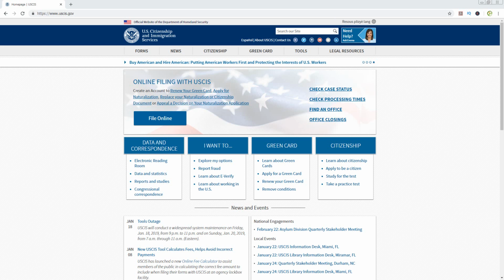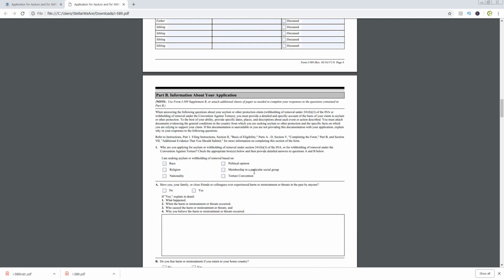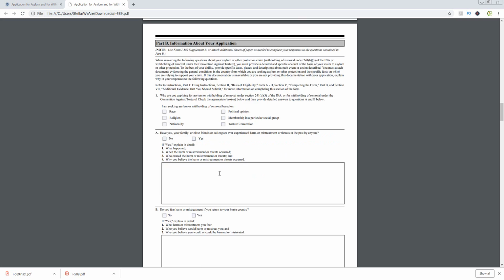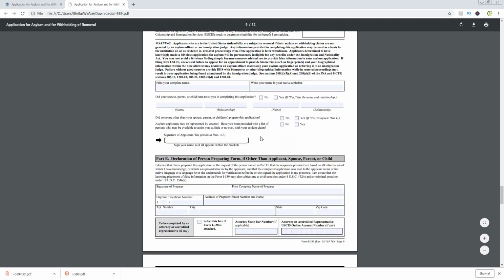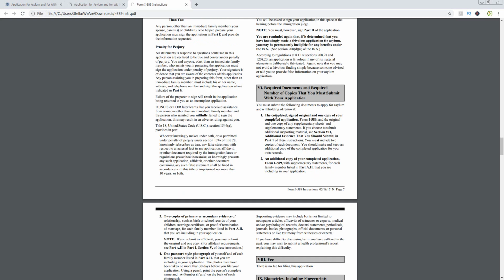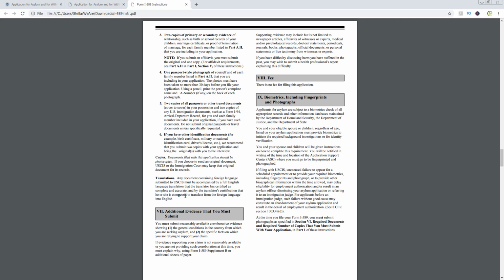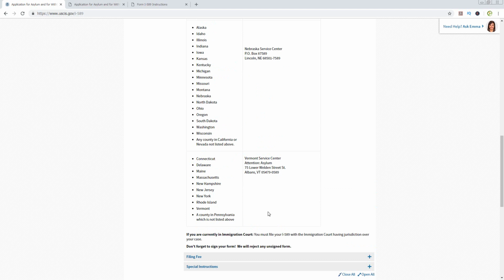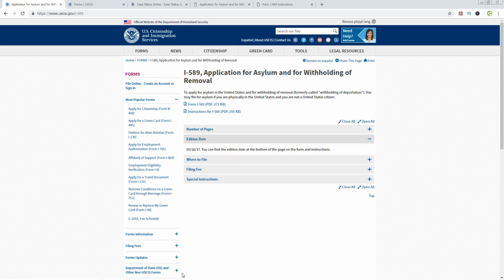How to Apply for Asylum in USA | Asylum Application Form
If you found this video useful, please consider donating to help my channel grow How to Apply for Asylum in USA | Asylum Application Form

In this video, I will show you how the asylum application process works. It does require a lot of important information being provided in detail, but nevertheless, the process itself is fairly simple.

Here is the link to asylum application form, which is a form i 589:

A lot of people confuse asylum and refugee status and ask questions like "can you apply for asylum outside the US." Asylum status is when you apply from within the country, not from the outside.

Asylum in USA and the steps towards it are made very simple and understandable by USCIS. First, you need to determine your asylum eligibility. Also, you will find the asylum application checklist in the instructions of the application. Your asylum statement is probably on of the most important parts.

Asylum case processing time vary based on many different circumstances, like the time when you filed for your asylum, the processing center you filed to, etc.

I will also take into consideration family members of asylum seekers and of course, the above attached page has very detailed information on that as well.

If you have any questions, you can ask them in the comments below. USCIS made it very simple to properly apply and submit documents for different statuses, etc.